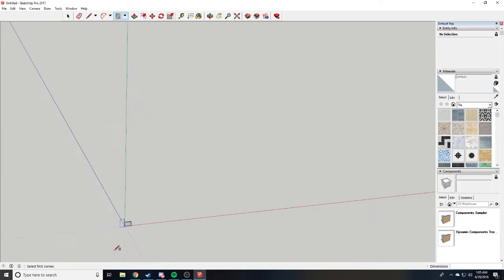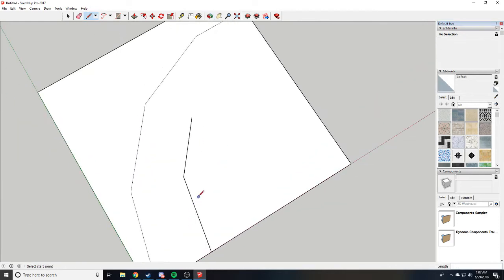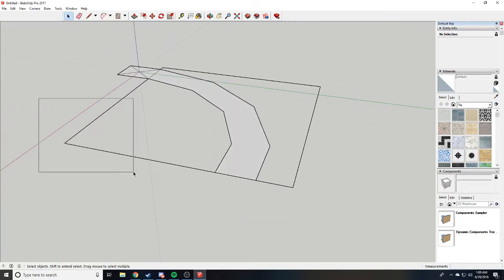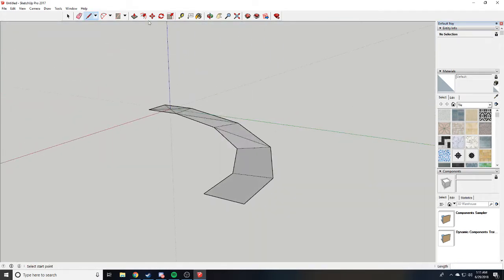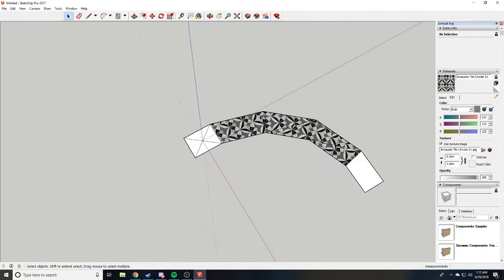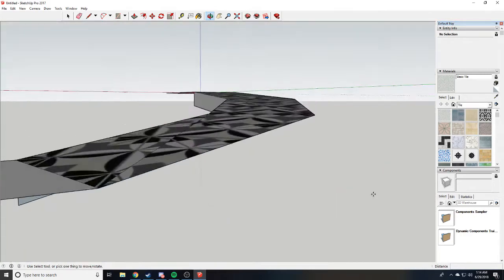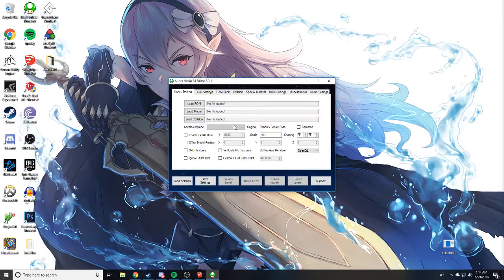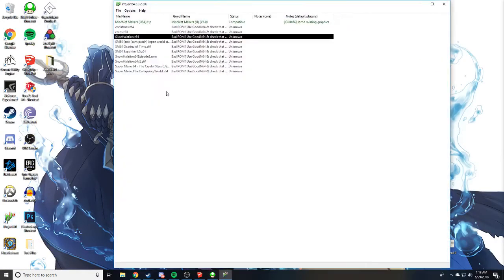HOW TO Make Your Own Slide Level in Mario 64 (Sketchup Tips/Tricks)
First time making a tutorial, tried to get it all in one take. If you want to see more stuff like this let me know.